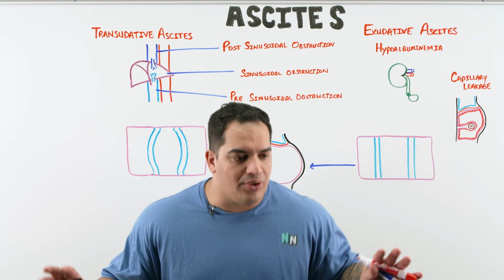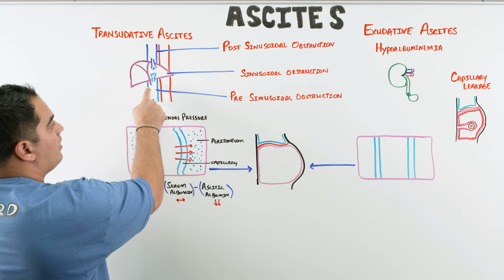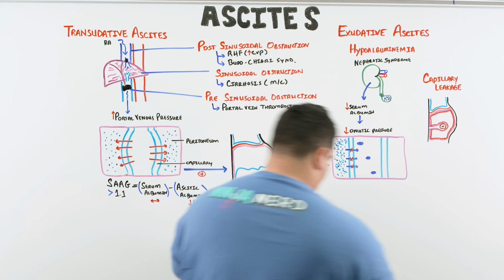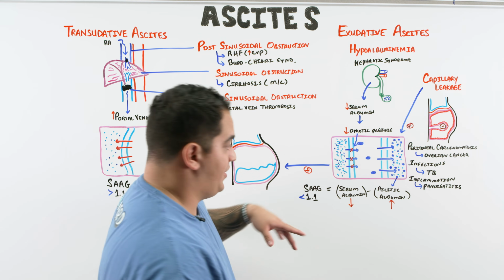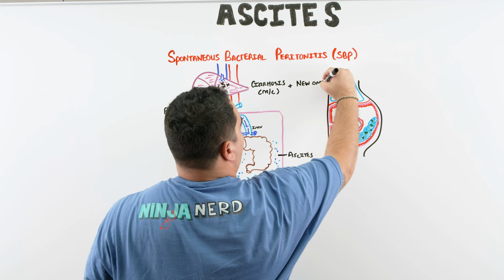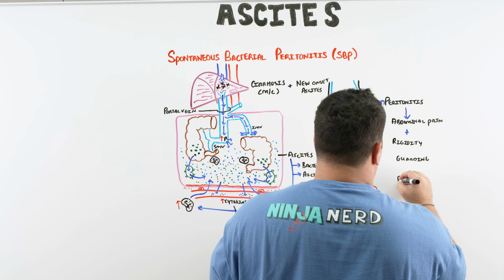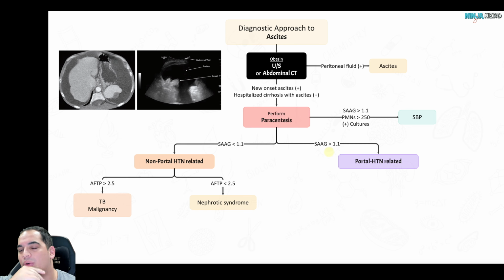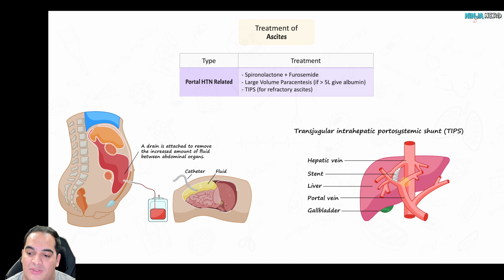Ascites | Clinical Medicine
Ninja Nerds!
In this lecture, Professor Zach Murphy will present on Ascites. We will discuss the pathophysiology, highlighting the accumulation of fluid in the peritoneal cavity, often due to liver cirrhosis, heart failure, or malignancies. The session will transition to a digital presentation focused on the diagnostic approach, including physical examination findings, ultrasound evaluation, and paracentesis to analyze ascitic fluid. Finally, we will review the management strategies for Ascites, emphasizing salt restriction, diuretic therapy, and in severe cases, procedures like paracentesis and tips to prevent complications. Enjoy the lecture and support us below!

Table of Contents:
0:00 Lab
0:07 Ascites Introduction
0:50 Pathophysiology | Transudative Ascites
9:33 Pathophysiology | Exudative Ascites
17:45 Complications | Spontaneous Bacterial Peritonitis (SBP)
28:11 Diagnostic Approach
33:26 Treatment
37:47 Comment, Like, SUBSCRIBE!